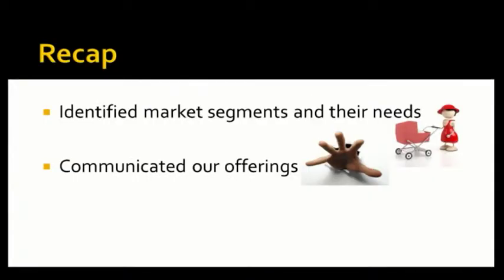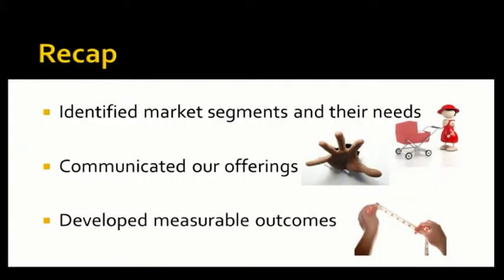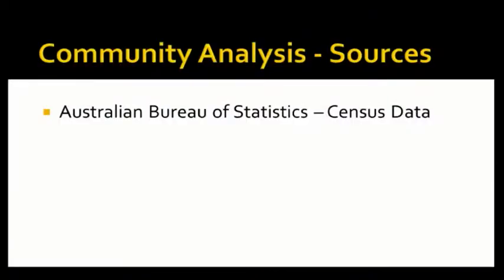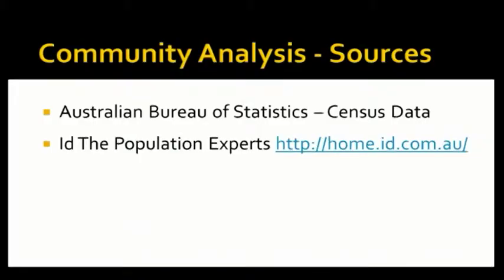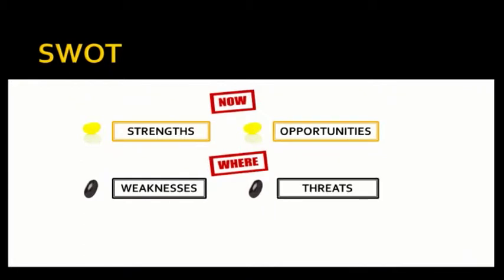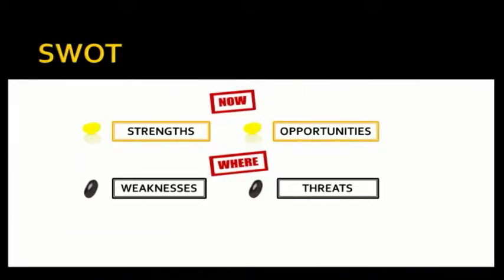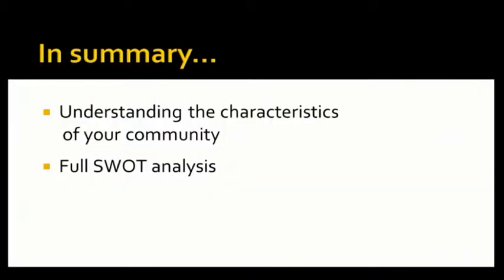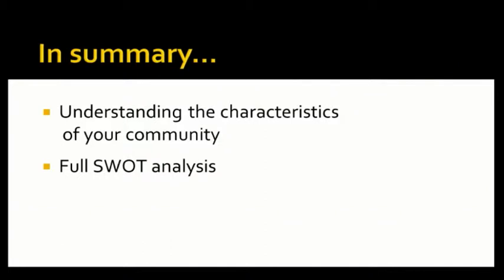04 Situational Analysis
04 Situational Analysis